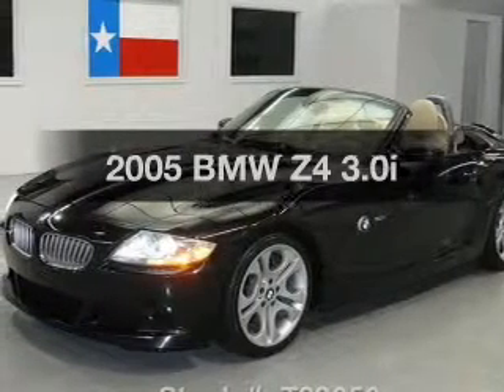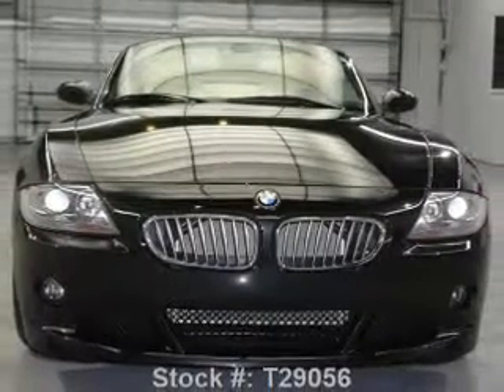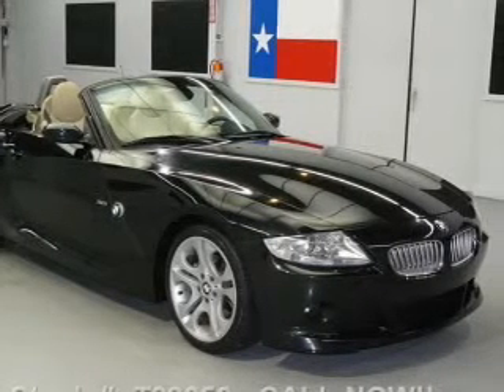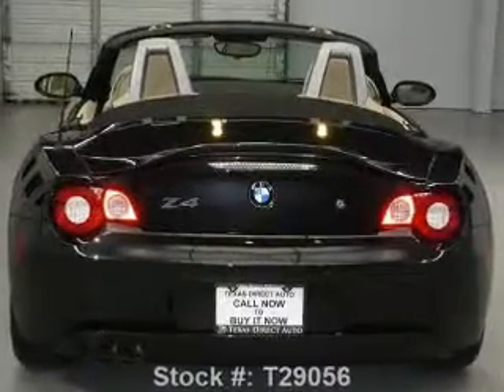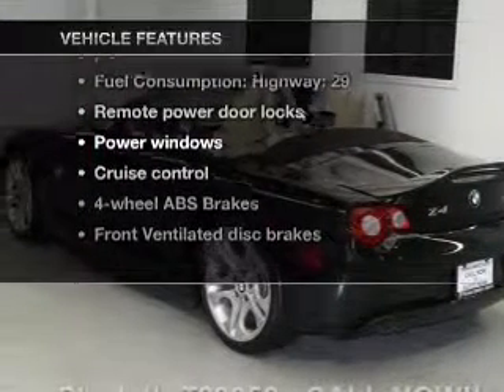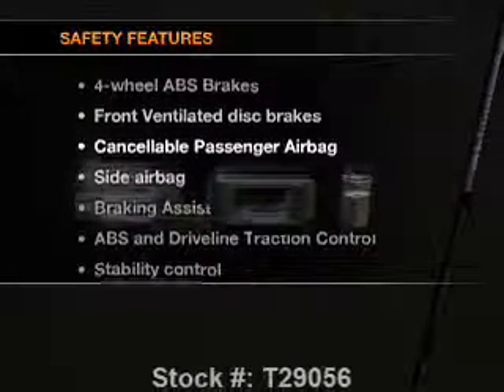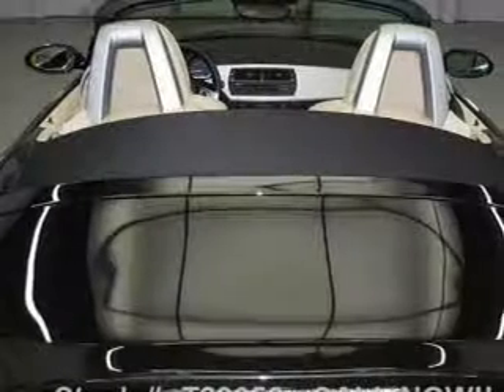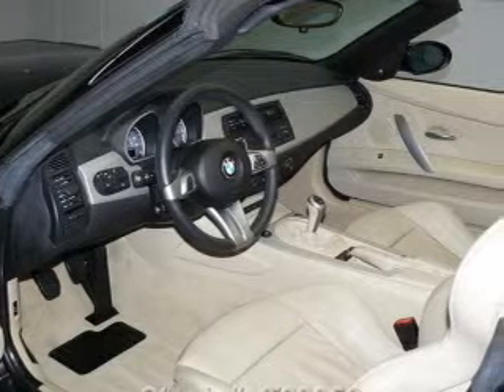2005 BMW Z4 - Stafford TX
Year: 2005
Make: BMW
Model: Z4
Trim: 3.0i
Engine: 3.0 liter inline 6 cylinder 24 valve
Transmission: Manual
Color: Jet Black
Mileage: 20865
Address:
12053 Southwest Freeway